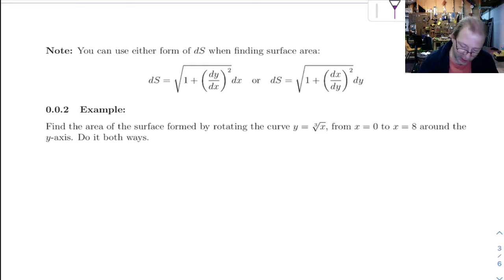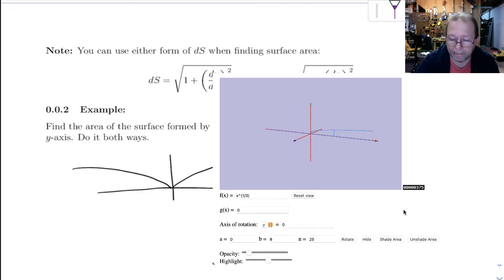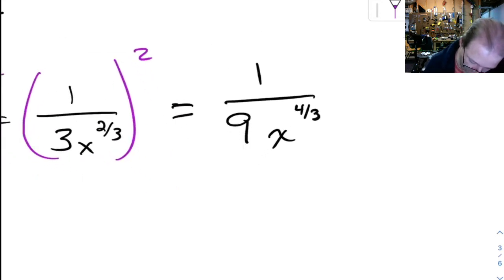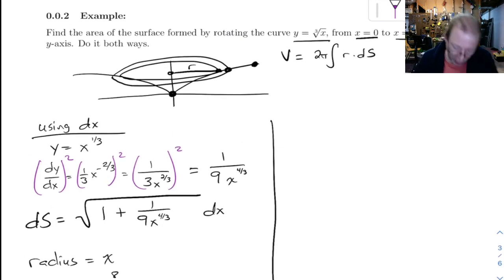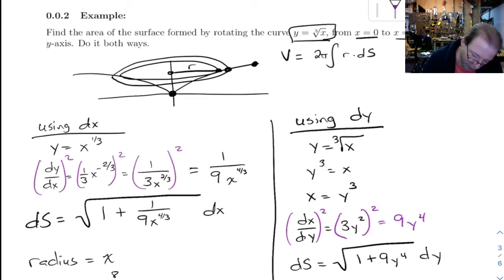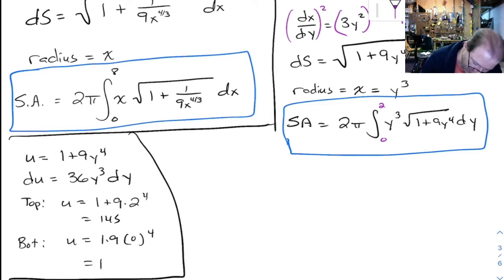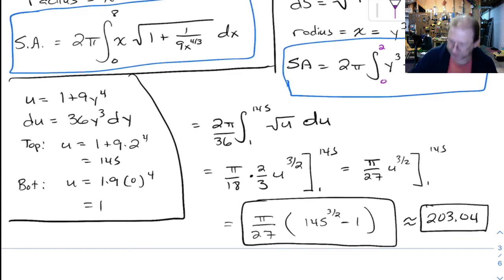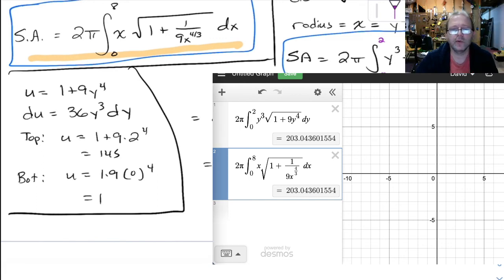8 2 2 Example 0 0 2